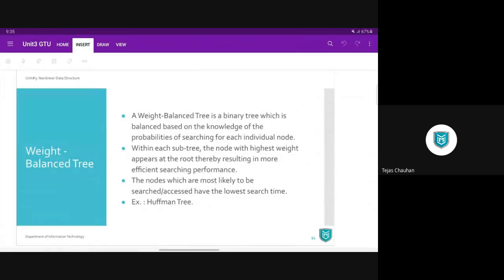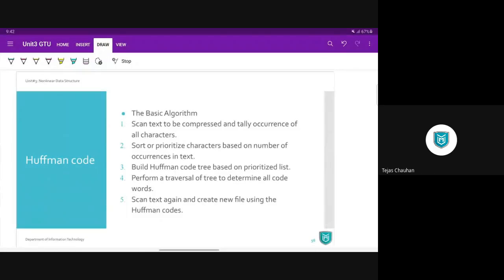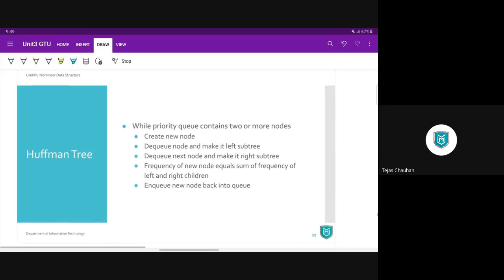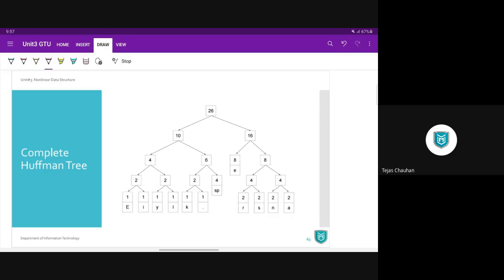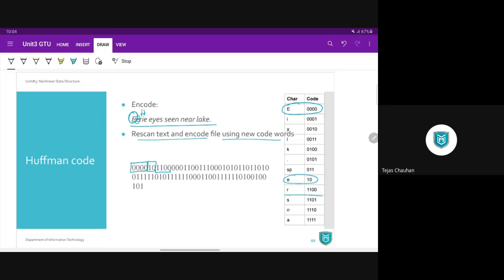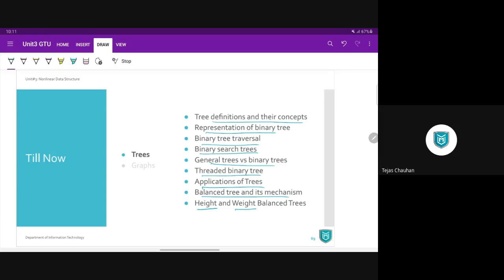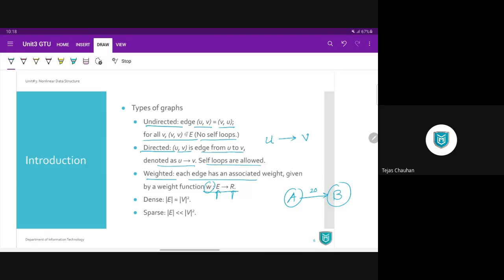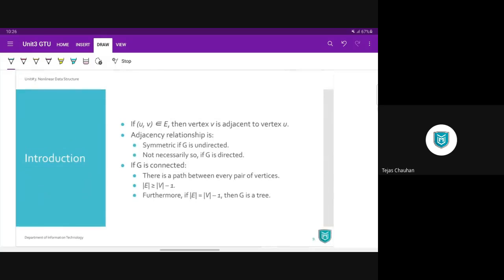Non-Linear Data Structures-Part10-TCC-2020-11-23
Unit#3 Non-Linear Data Structures
Topics Covered:
Weight Balanced Tree: Huffman Tree, Huffman Code
Graph: Introduction